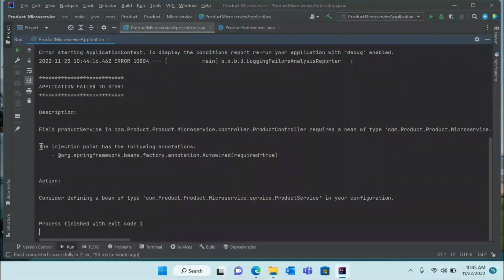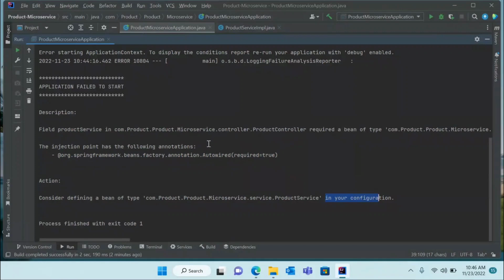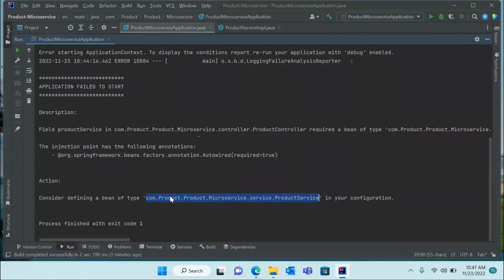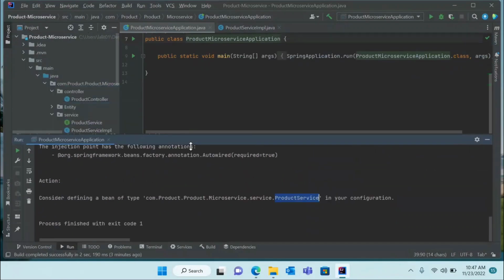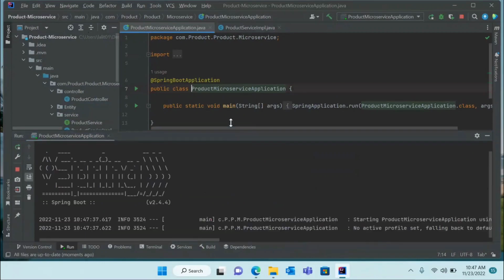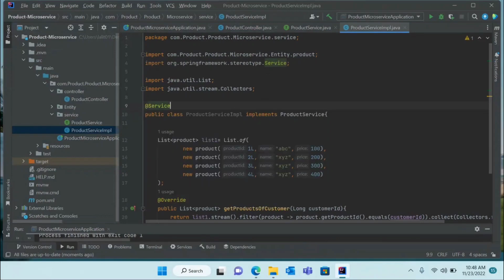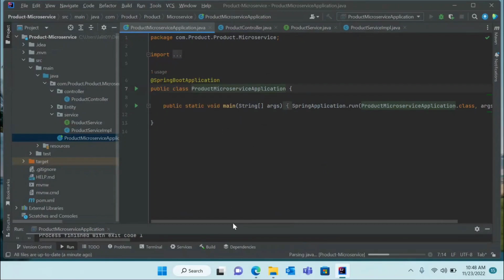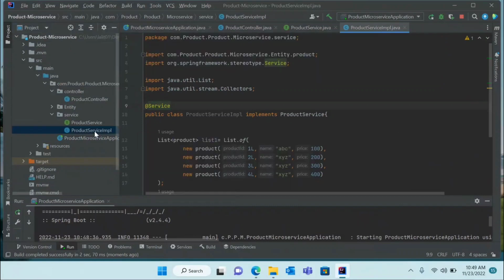How to resolve-- @org.springframework.beans.factory.annotation.Autowired(required=true)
DoubtEasyLG
Solution:-
in video

Problem:-
Error starting ApplicationContext. To display the conditions report re-run your application with 'debug' enabled.

Description:

Field productService in com.Product.Product.Microservice.controller.ProductController required a bean of type 'com.Product.Product.Microservice.service.ProductService' that could not be found.

The injection point has the following annotations:
 - @org.springframework.beans.factory.annotation.Autowired(required=true)

Action:

Consider defining a bean of type 'com.Product.Product.Microservice.service.ProductService' in your configuration.

Process finished with exit code 1